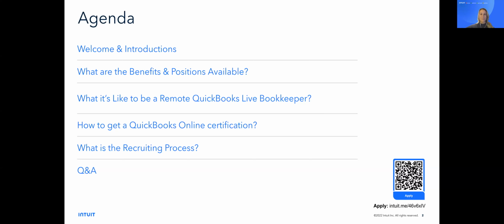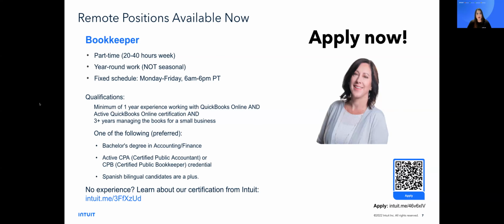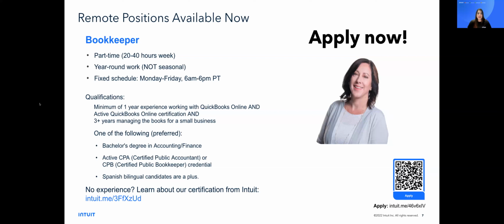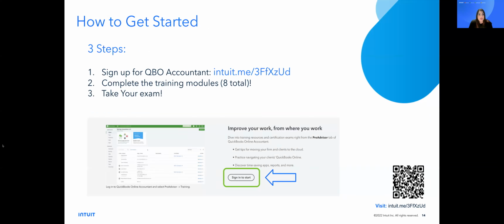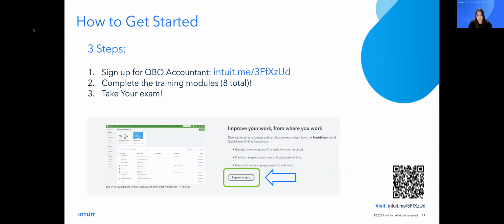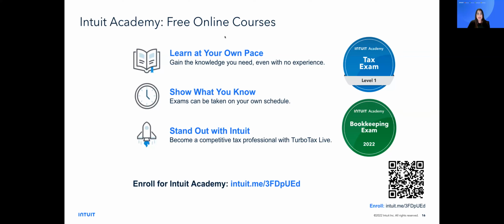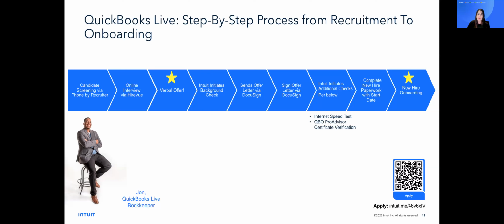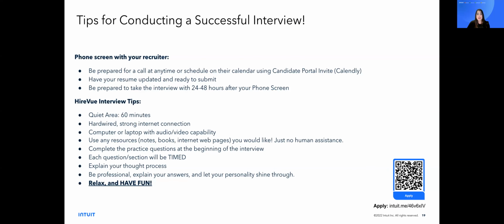Insider’s Look Series: A Day in the Life of a Remote QuickBooks Live Bookkeeper On-Demand Webinar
Join us for our "A Day in the Life of a Remote QuickBooks Live Bookkeeper" webinar! This session is perfect for newcomers and those looking for a refresher in bookkeeping and tax fields. Learn about Intuit Academy's free courses and certificates that require no prior experience, allowing you to enhance your skills at your own pace. Discover the recruitment process from application to onboarding, including virtual interviews and training details. Engage with our panel, get your questions answered, and explore exciting career opportunities with QuickBooks Live.

Enroll in Intuit Academy, here, and take your first step towards a rewarding career

If you already have experience, you can review and apply to current openings at Intuit below:

QuickBooks Live Bookkeeping Expert (Remote/ Year Round)
- 3+ years of bookkeeping and/or accounting experience
- 3+ years of QuickBooks Online experience
- Credentials/Certifications: QuickBooks Online Certification Required (QuickBooks Online ProAdvisor)
- Experience supporting Payroll, Sales Tax, or Tax Preparation
- Strong customer service skills - ability to interact with customers through video and audio tools in a way that is professional, friendly and reassuring

QuickBooks Live Sr. Associate (Remote/ Year Round)
- 1-3 years of bookkeeping and/or accounting experience
- Minimum 1 year of QuickBooks Online experience